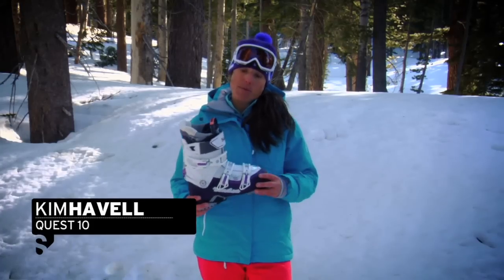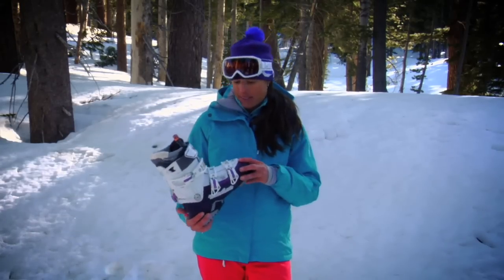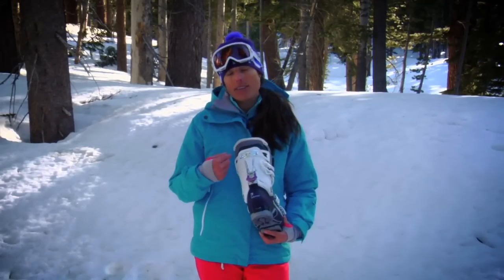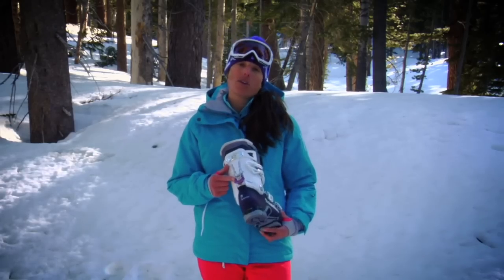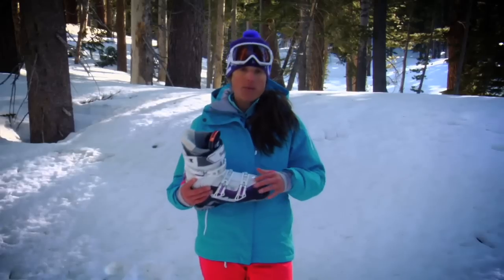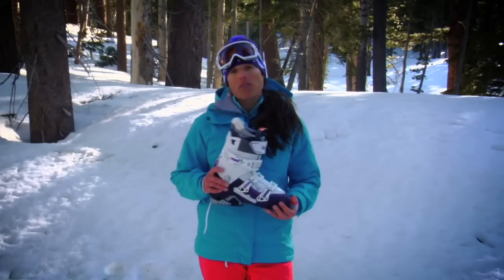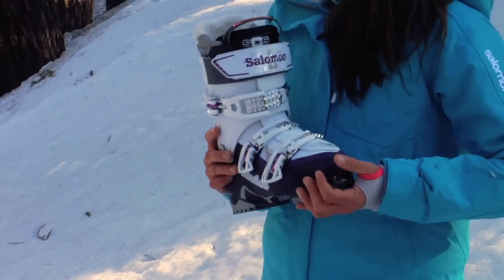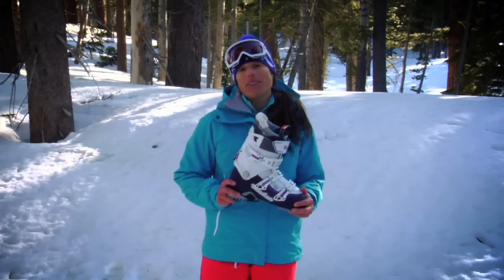Salomon Quest 10 Women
Ride and hike technology, women fit